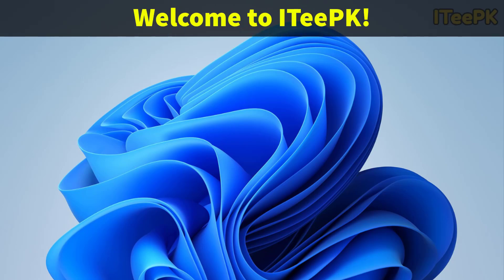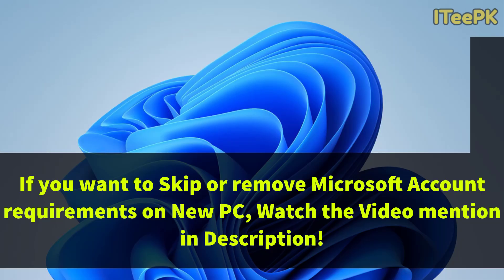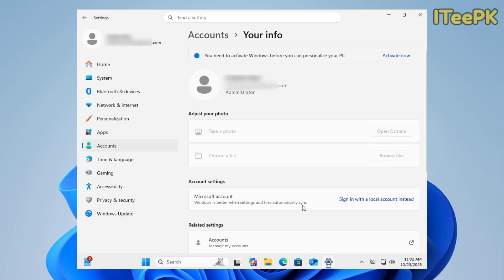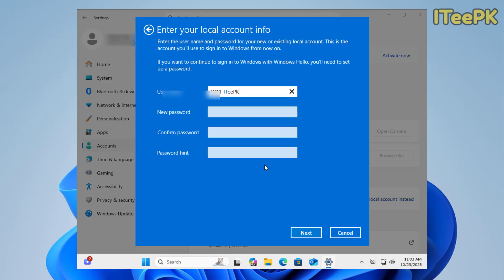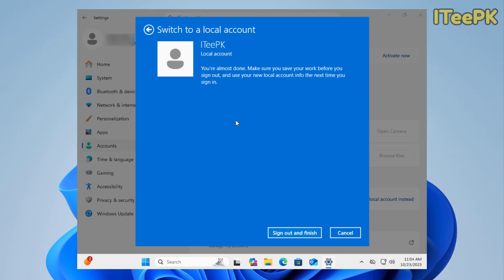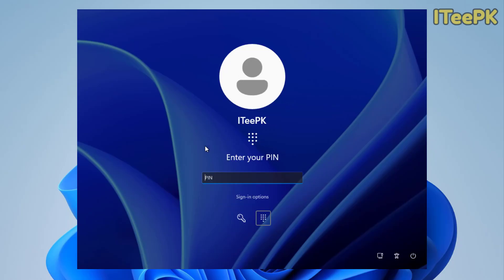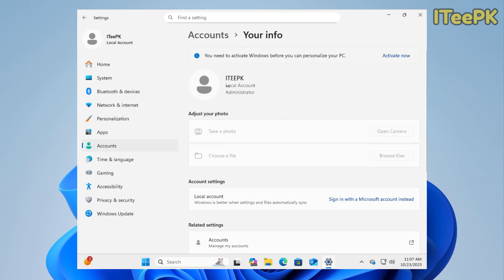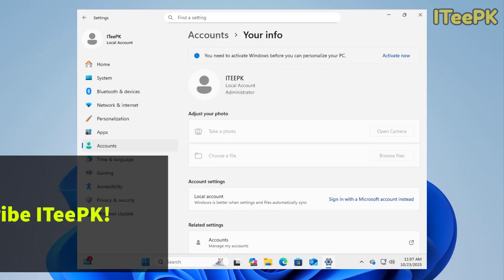Remove Microsoft Account from Windows 11 – Full Guide to Local Account Setup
Learn how to remove or delete a Microsoft account from your Windows 11 PC safely.
In this video, I’ll show you how to switch from a Microsoft account to a local account, completely remove the Microsoft account from your computer, and make sure your device is unlinked from your Microsoft account online.

If you want to remove Microsoft account sign-in requirements before installing Windows, watch the video linked in the card above and in the description below 👇

🕒 Timestamps

00:00 – Intro
00:32 – Remove Microsoft Account & Set Up Local Account
02:30 – Verification Steps
03:03 – Outro

📺 More Helpful Videos from ITeePK